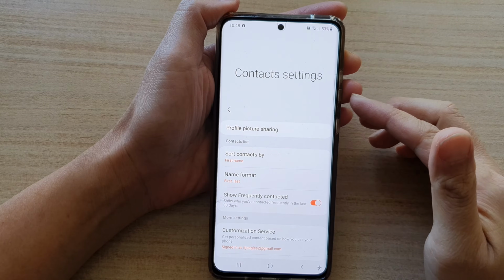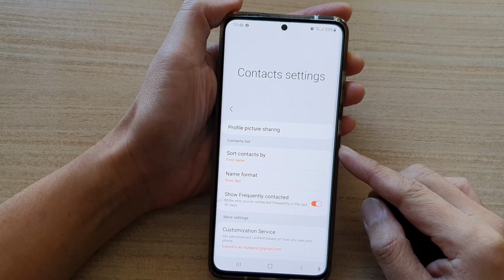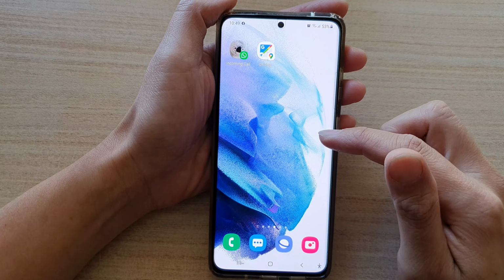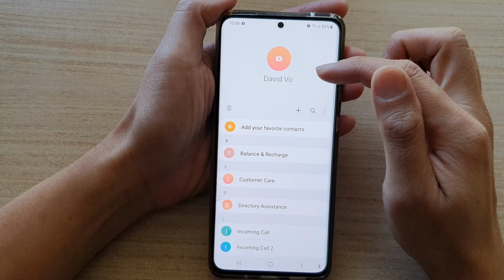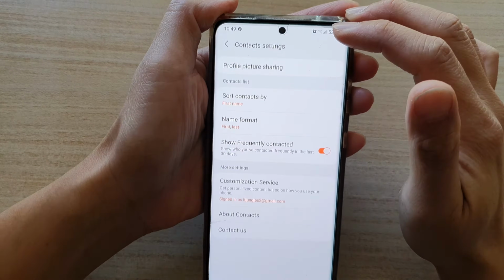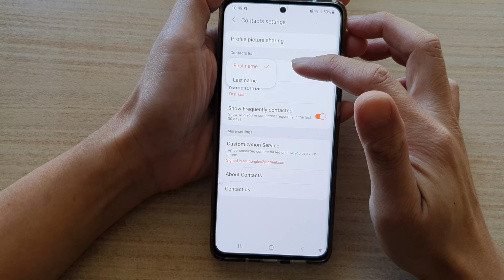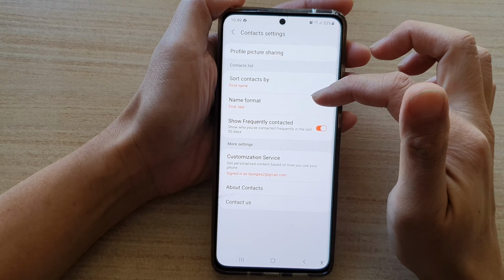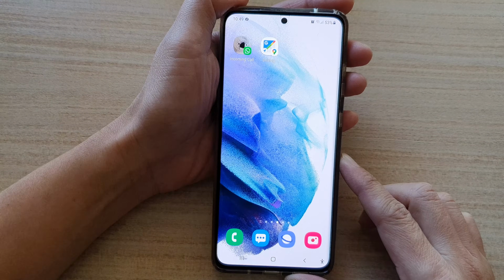Galaxy S21/Ultra/Plus: How to Sort Contacts By First Name / Last Name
Learn how you can sort Contacts by First Name or Last Name on Galaxy S21/Ultra/Plus.